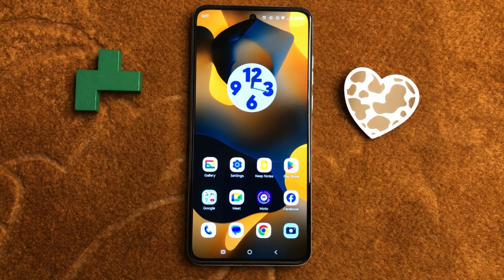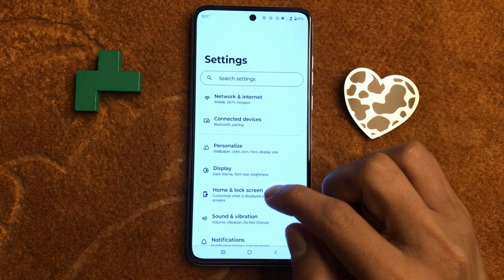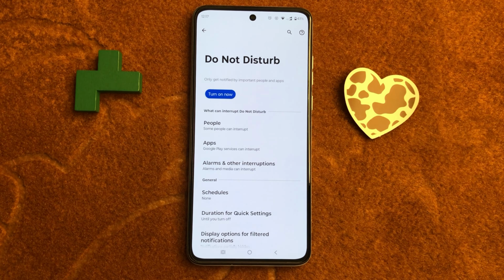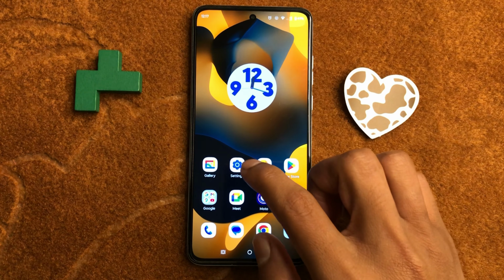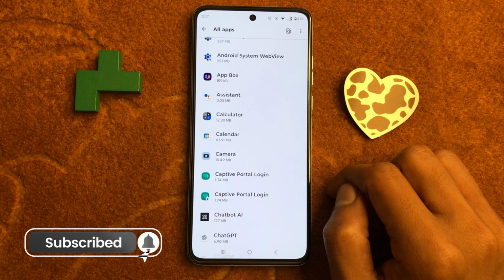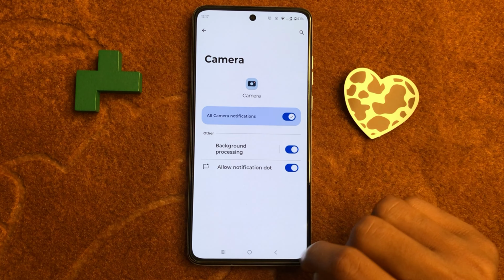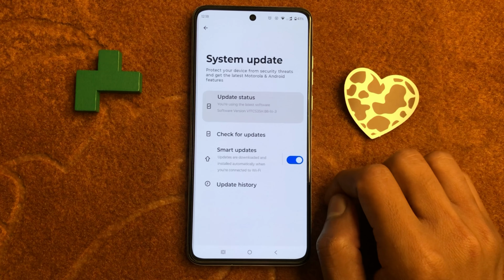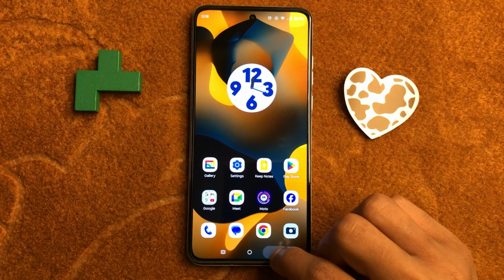How to Fix Motorola Moto G17 Power No Notification Sound